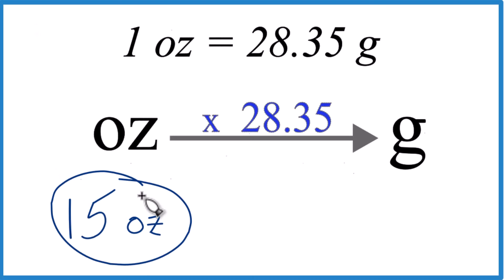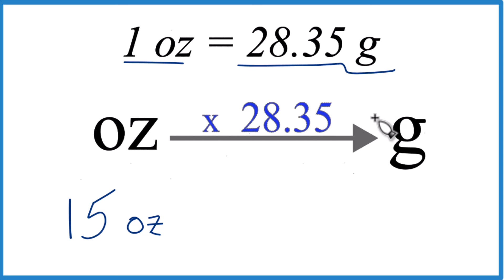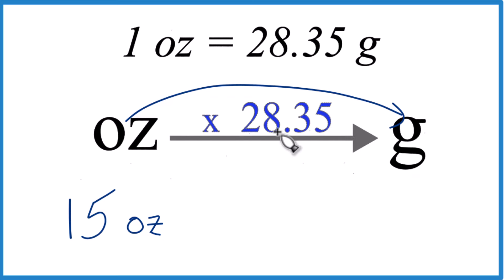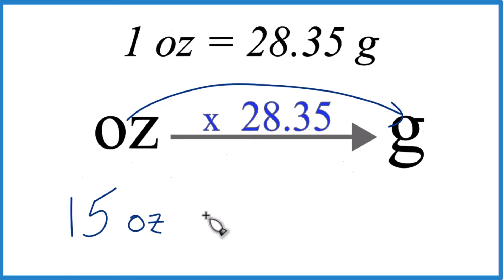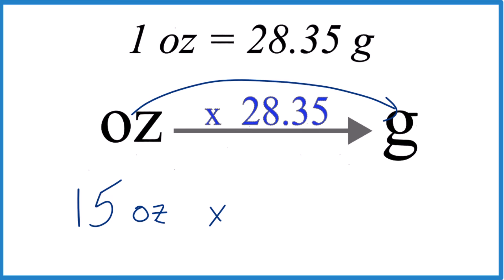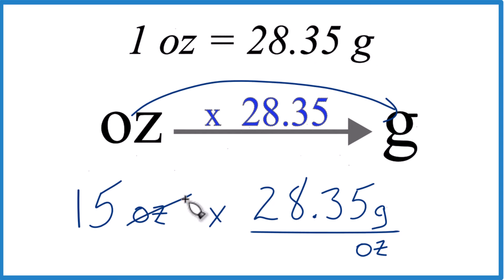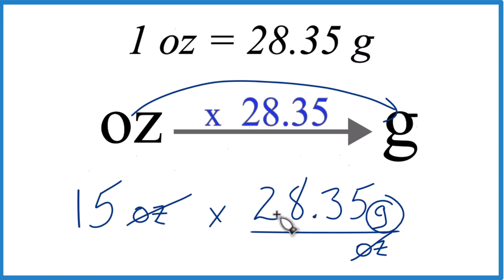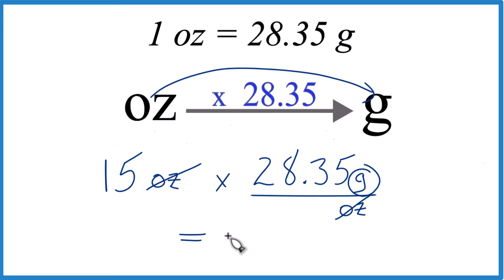Convert 15 oz to g (Fifteen Ounces to Grams)